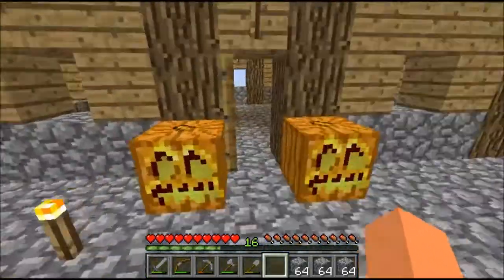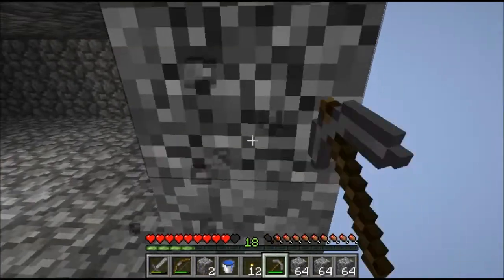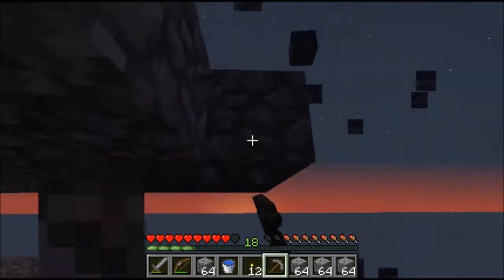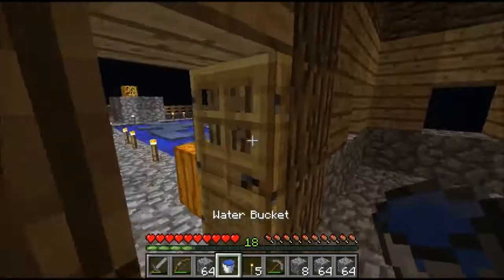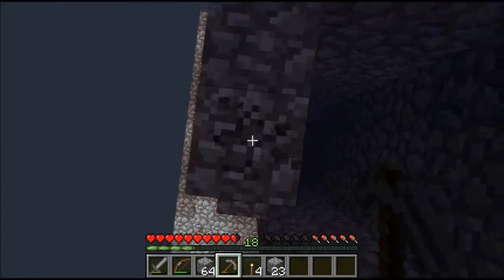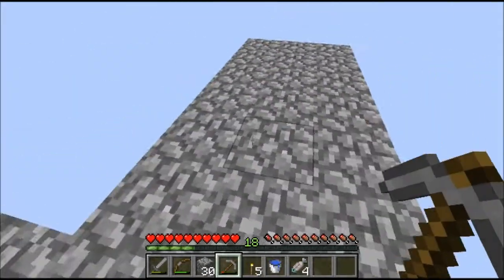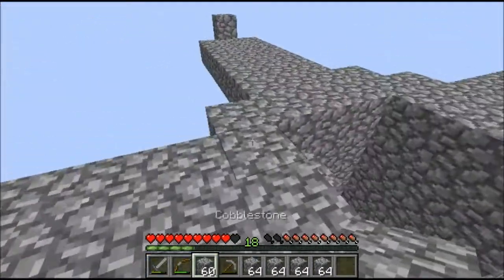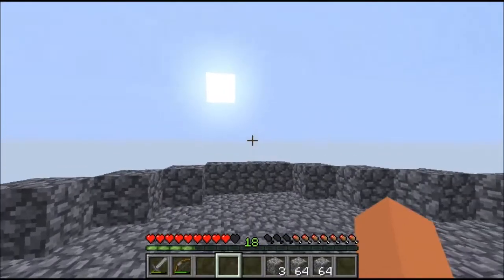Minecraft: SkyBlock Survival Ep 16 - Mob Spawner 2.0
Hey there I didn't see you.